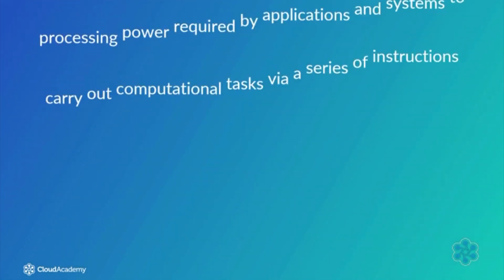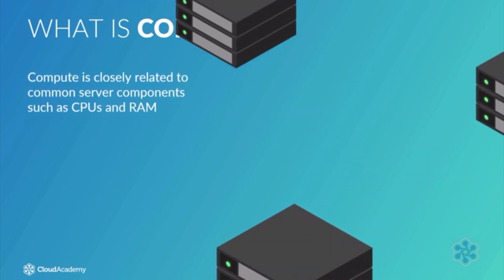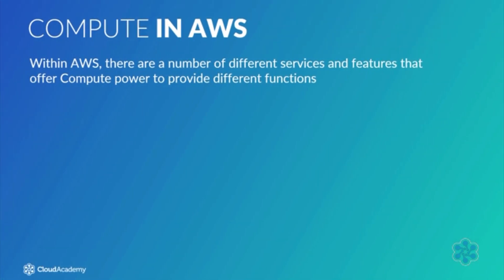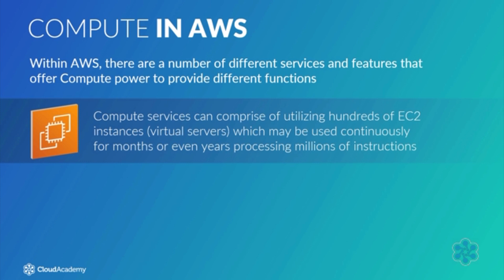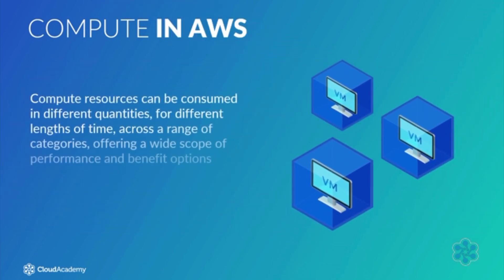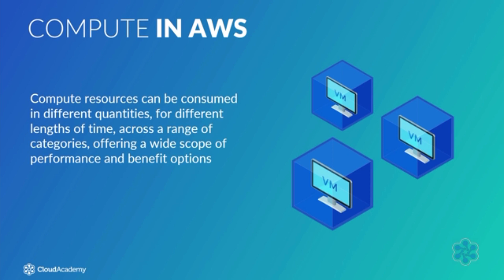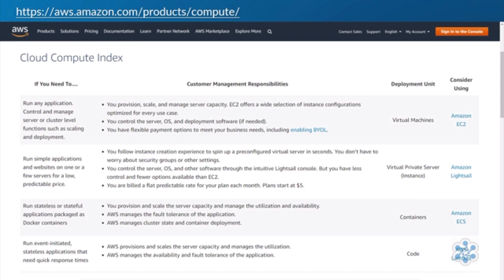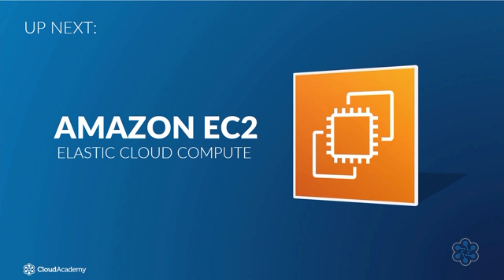AWS Compute: Tutorial for Beginners | Cloud Academy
What is Compute in AWS: Understanding the fundamentals of AWS Compute is critical if you want to deploy services and resources within the AWS Cloud.
The Compute category of services is a key resource that allows you to carry out computational abilities via a series of instructions used by applications and systems.
These resources cover a range of different services and features, these being:

- EC2 - Amazon Elastic Compute Cloud
- ECS - Amazon Elastic Container Service
- ECR - Amazon Elastic Container Registry
- EKS - Amazon Elastic Container Service for Kubernetes
- AWS Elastic Beanstalk
- AWS Lambda
- AWS Batch
- Amazon Lightsail

Compute resources can be considered the brains and processing power required by applications and systems to carry out computational tasks via a series of instructions.

This lecture is part of the course "Compute Fundamentals For AWS". It will provide the fundamental elements of all of these Compute services and features that will allow you to select the most appropriate service for your project and implementations. Each have their advantages by providing something of value that’s different to the others, which will all be discussed.

The course is part of the Learning Path "DevOps Engineer – Professional Certification Preparation for AWS".